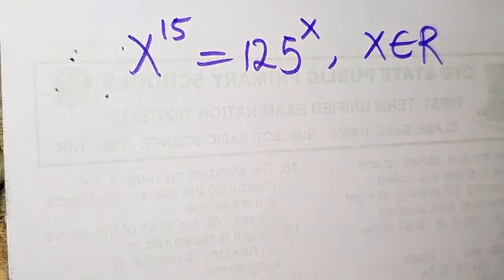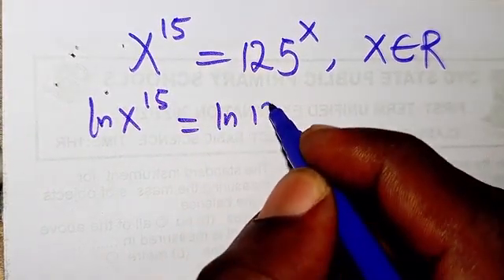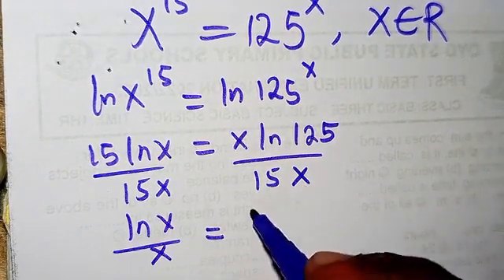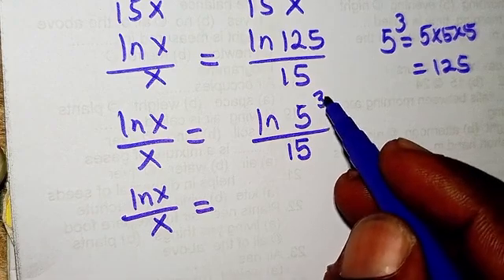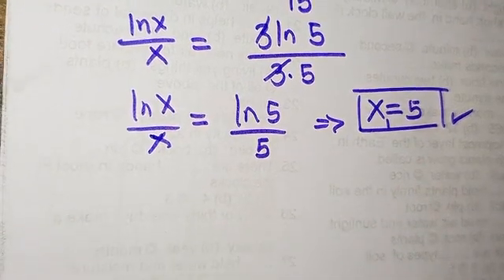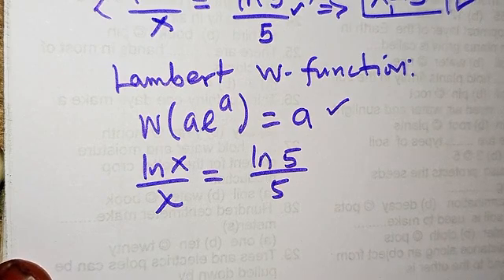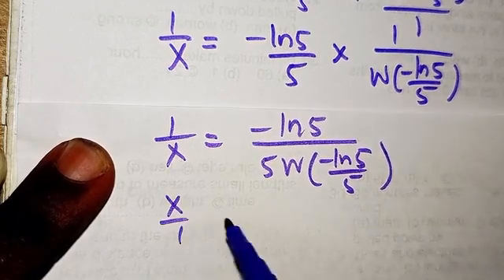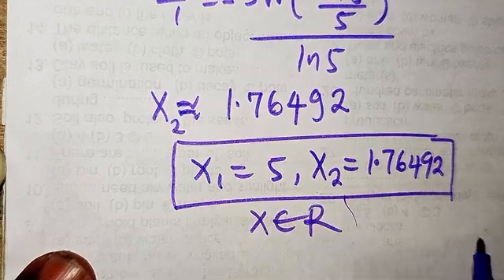A nice Olympiad Math Problem | Exponential Equation | solve for x's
How re you doing my wonderful family.?

This video comprises of two solutions to the given problem. It's going to be fun if you take your time to watch to the end of the video. Great techniques were implemented and you gonna love it. 😍👍